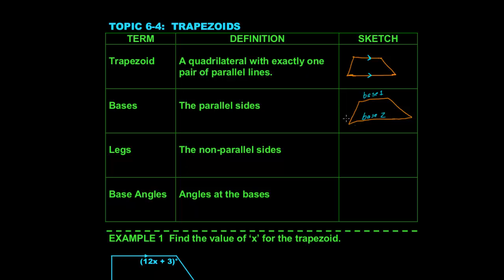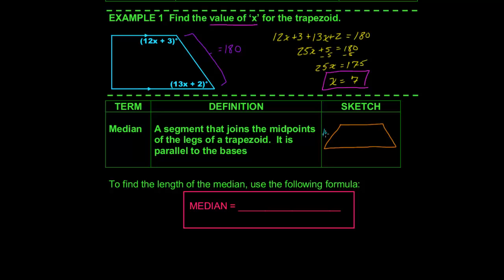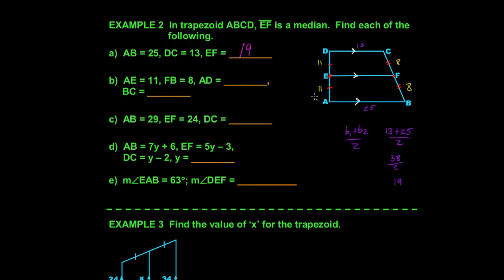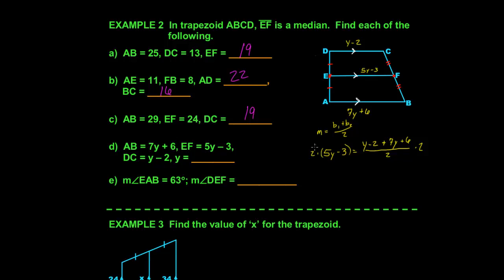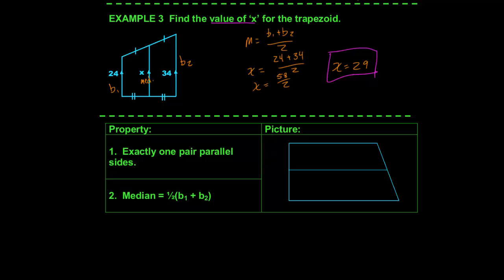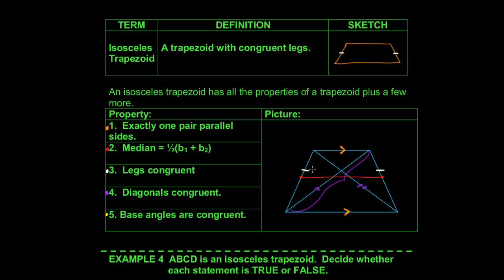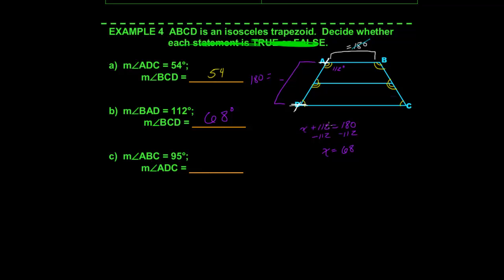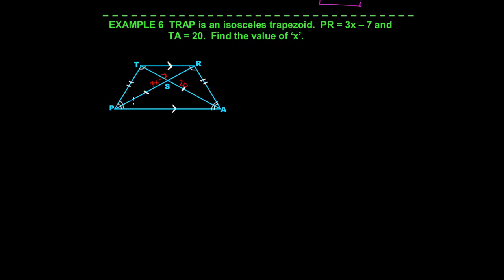6-4 Trapezoids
6-4 Trapezoids